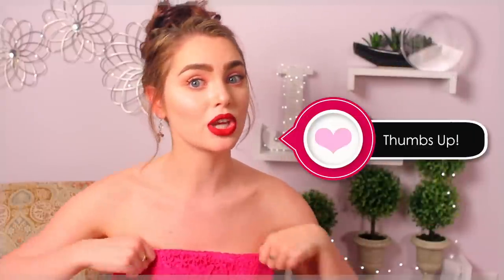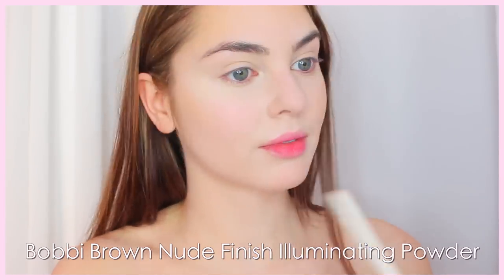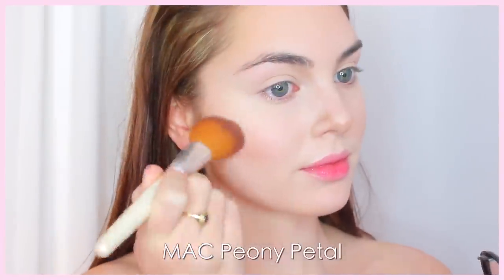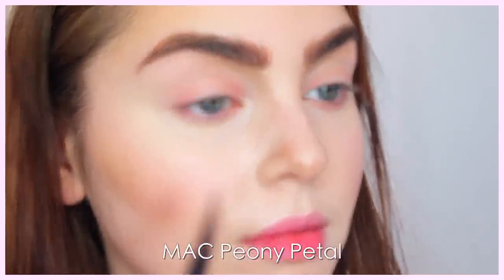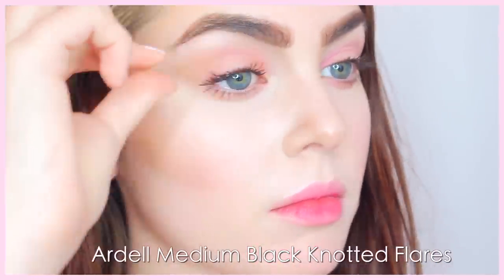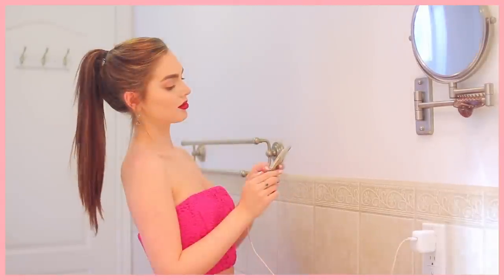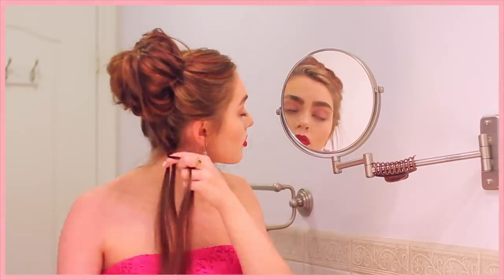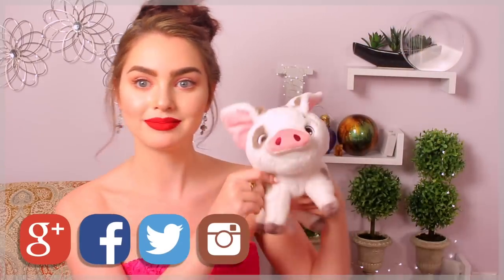Lily Collins Golden Globes Makeup & Hair Tutorial | FORMAL 2017👠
Hey hey! I'm so excited about this formal tutorial :) Lily Collins Golden Globes 2017 Makeup & Hair was my fav look of the night, so I hope you like this easy do it yourself version! Fresh makeup, simple blush toned eyes with a bold red lip & elegant princess bun with fishtail braided accents! All my links & products used below -

I now have a "Bot" on Kik, where you can send in questions on Kik Messenger and my Bot collects them and I answer the top rated questions each week. Scan this code on the app to start chatting

P r o d u c t s    U s e d :
Rimmel London Stay Matte Foundation
The Body Shop Shade Adjusting Drops
COVERGIRL Ready, Set, Gorgeous Concealer
Kryolan Translucent Powder (TV & Film)
Bobbi Brown Nude Finish Illuminating Powder
COVERGIRL Trublend Contour Palette
Too Faced Rosy Glow Candlelight Glow
MAC Peony Petal
Too Faced Nudie for contour
Annabelle Skinny Brow Liner (Universal Medium)
MAC Brown Down in brows - use any brow powder to deepen them up!
MAC Posy Perfect lipliner
Too Faced Honey Butter, &  Sexpresso - sorry honey butter text was deleted on accident, but its the brown used. Both from Natural Matte Palette
MAC Phloof used as highlight
Any Illuminating Liner - I used a Rimmel Brow This Way Highlight for the brow bone, oops lol
Teeez Tiger Eyes Desert Metals Mascara
Ardell Medium Knot Free Flares with Duo Glue
MAC Retro Matte Liquid Lipcolour in Chateau, M. These are limited edition I believe, I def recommend this one!

H a i r :
Bun Maker from Claire's
Paul Mitchell Heat Protectant
NuMe Titan 3 set, used the 25 mm wand. I used to have a code JACKIEWYERS for a deal but a couple of you guys said it isn't working! It is a year old, but google promos cause they always have deals if you are interested in this set.
Pantene Airspray

I am wearing a huge ballgown from Fame&Parners I got years ago, I can't find it on their site anymore, but here are some dresses more similar to Lily's: Try rose coloured dresses off Lulu*s

Ps. My skin is so dry, in and around my nose LOL ew sorry if it was displeasing to see up close, ya girl has a cold!